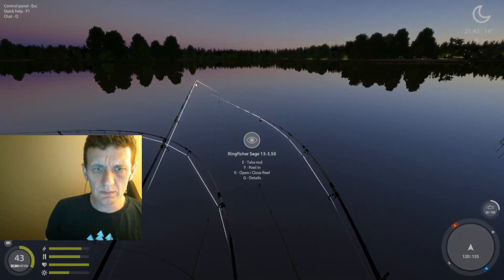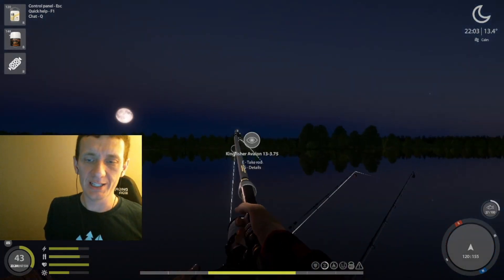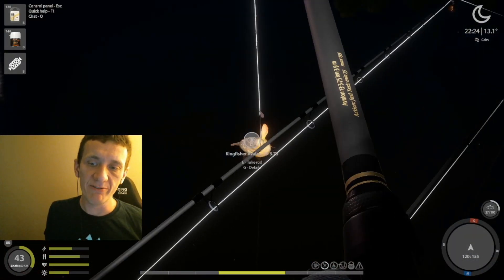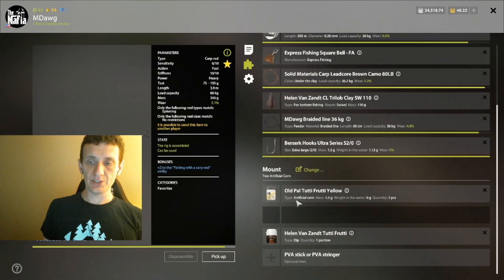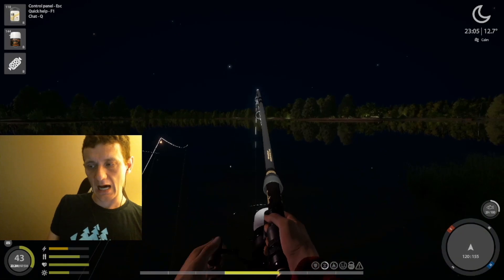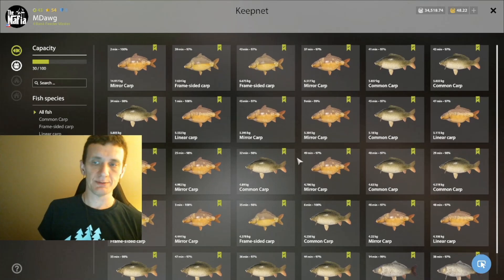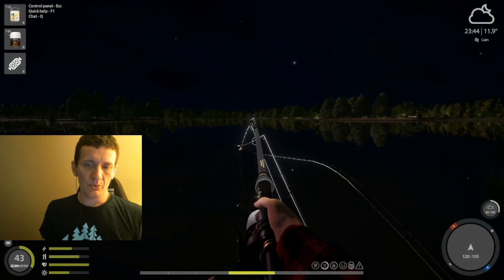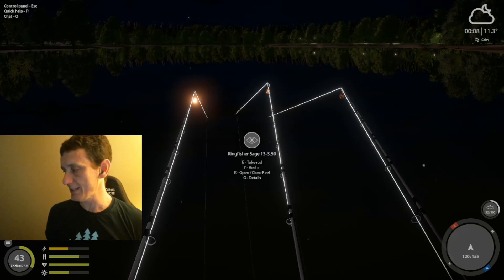Russian Fishing 4 Amber Lake Carp Fishing No PVA? No Problem!!